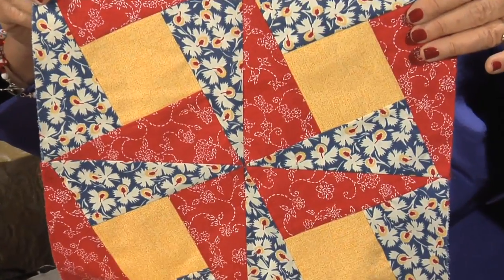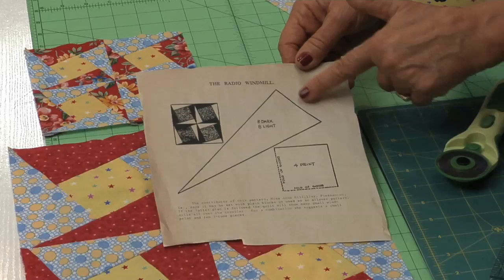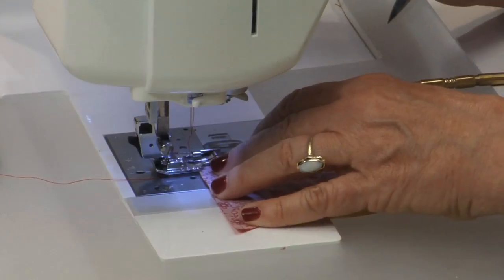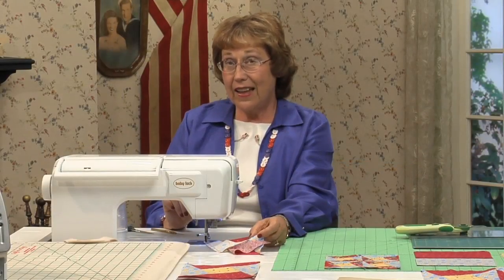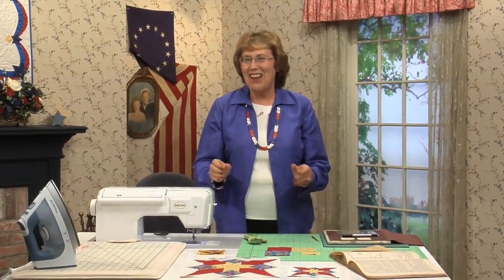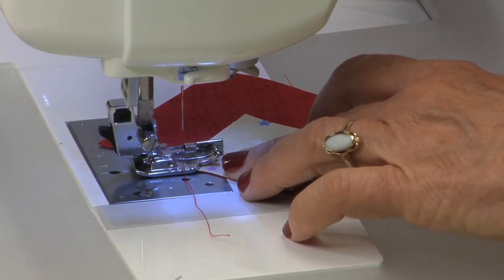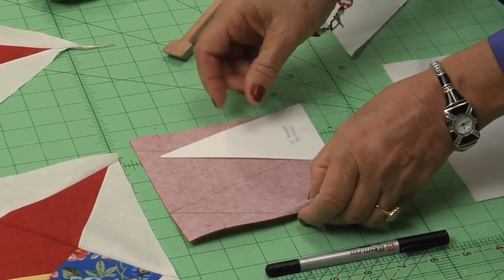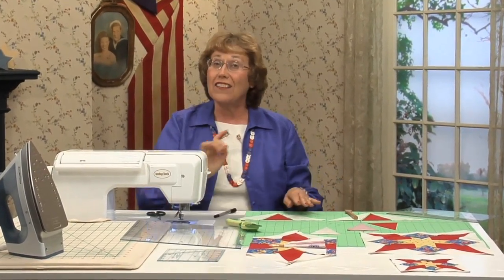Victory Quilts - Radio Windmill and Sky Rocket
Learn the "partial seam" technique and how to use templates. Eleanor uses a template for the rockets and you can find the template in printed pattern area in the back of the Victory Quilts book.

12 1/2 Inch Square Up Ruler (May also use 16 Inch Square Up Ruler)

Quilt in a Day Pressing Mat Cover